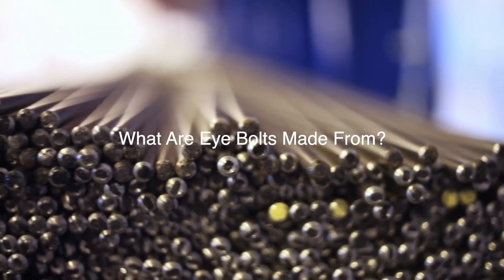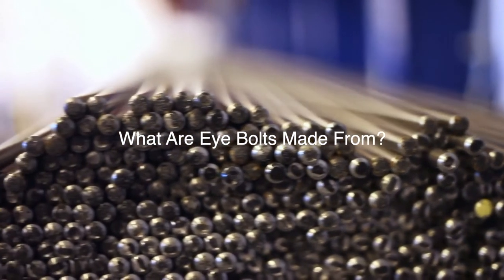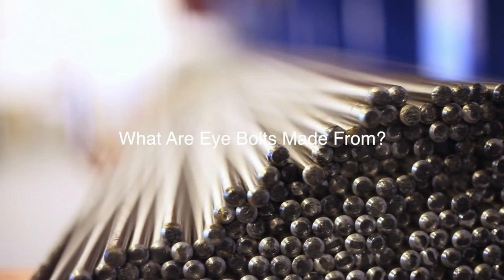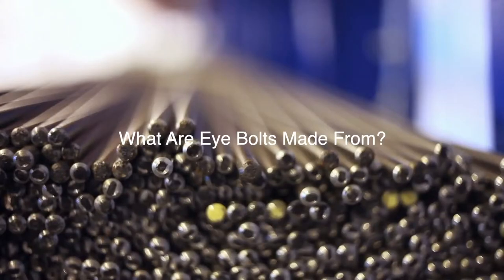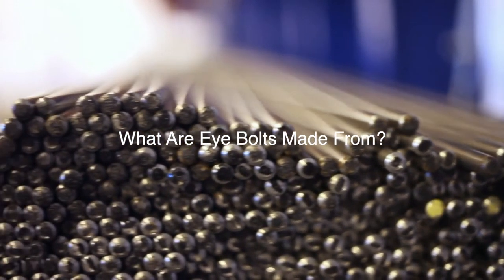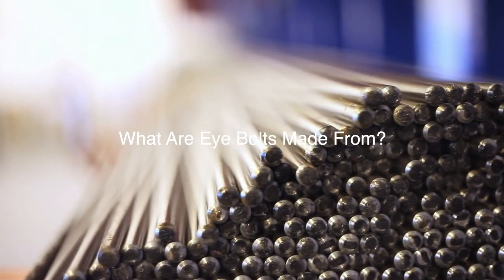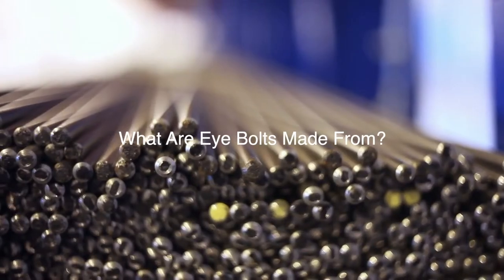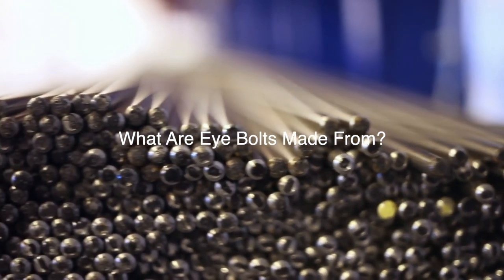What Are Eye Bolts Made From